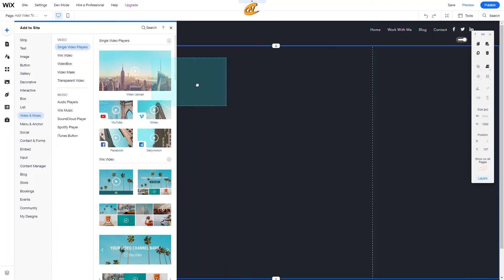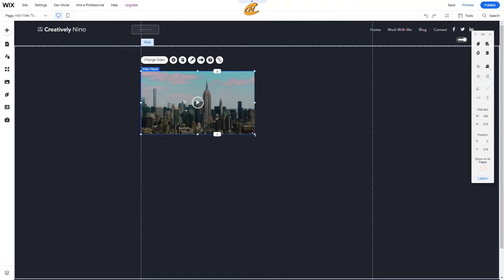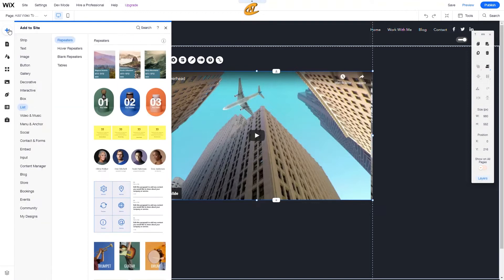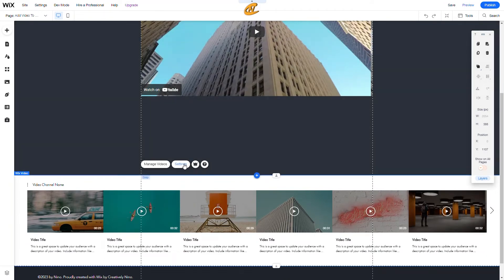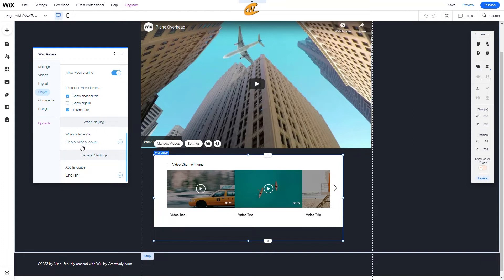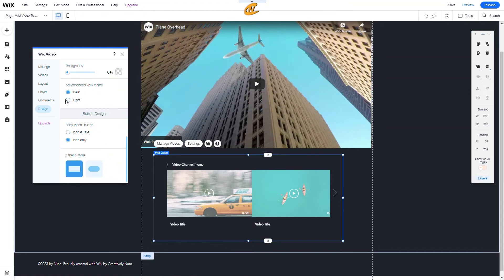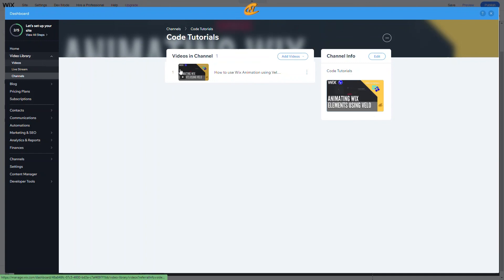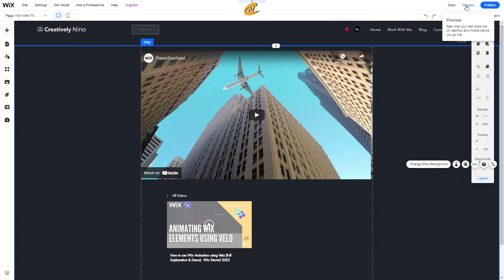Adding & Monetizing Videos on Wix Website - Wix Tutorial 2022 - Wix.com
In this video, I will show you how to add and monetize a video to your Wix website with a few simple steps. Maximize what Wix can do for you by showcasing your videos, engaging your visitors, and monetizing your content with Wix!

Find out how to add and upload videos to your site via wix video library and share your content with visitors without the complexity of building a video display!

If you want a specific tutorial on any topic, head over to my to submit a wishlist item that I can focus on faster.

If you have any questions, leave them in the comments below. Also, let me know if there are any other things you would like me to address in future tutorials!